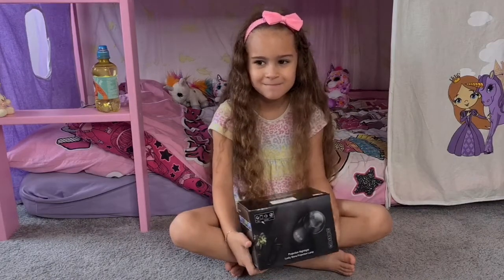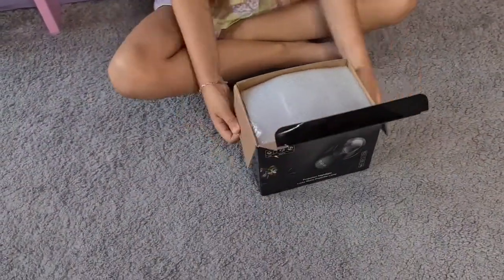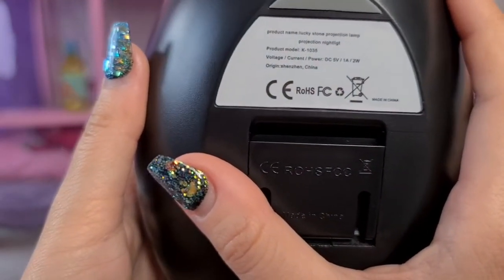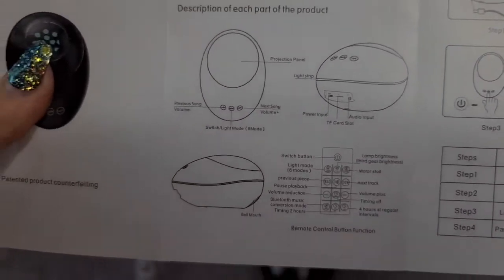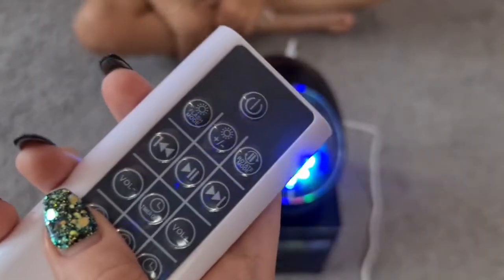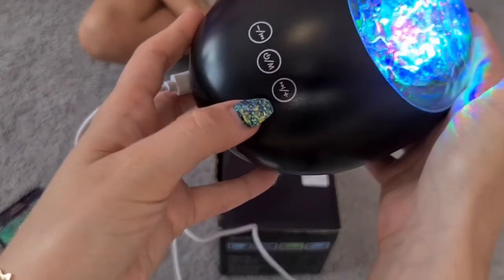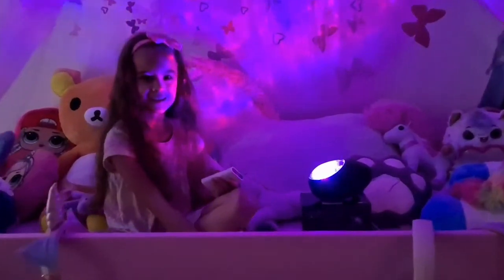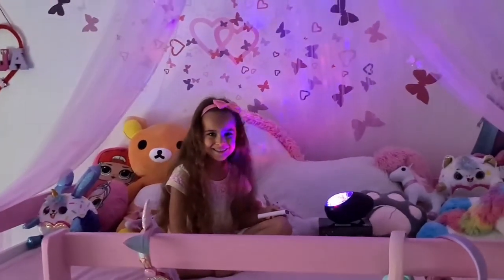Reviewing Lucky Stone Projection Lamp with Music & Remote Control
Hi guys, we received this awesome Projection Nightlight to Review and Test! it is called Lucky Stone Projection Lamp and it can play Music from your phone, tablet or a mini SD card.

Pack contains:
Night light projector with music x 1
1 x audio cable
1 x USB cable
1 x remote control
1 x English manual

More about the product:
Brand:   ‎One Fire
Manufacturer reference: ‎GJWH10222901
Colour:     ‎Ocean Wave (black)
Material: ‎Acrylonitrile Butadiene Styrene
Number of Lights: ‎1
Power and Plug Description: ‎Battery/cable operated
Batteries Required: ‎YES (for remote)